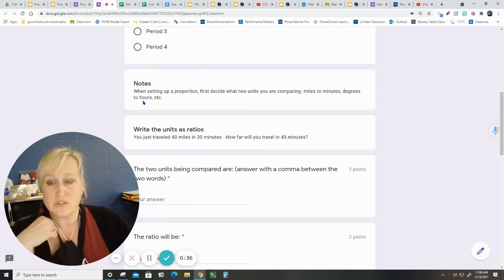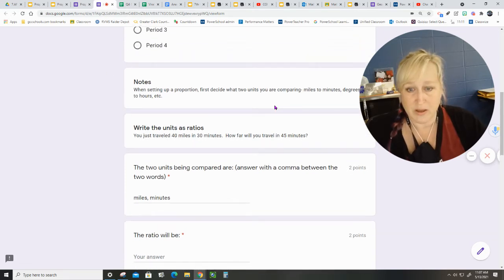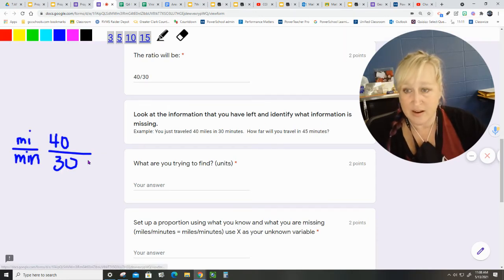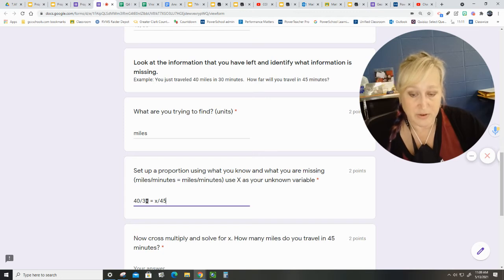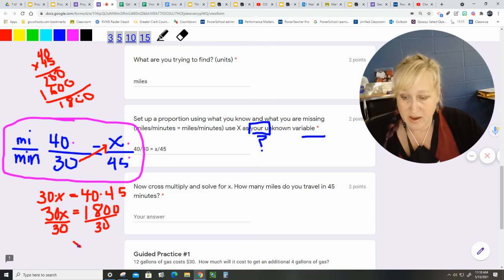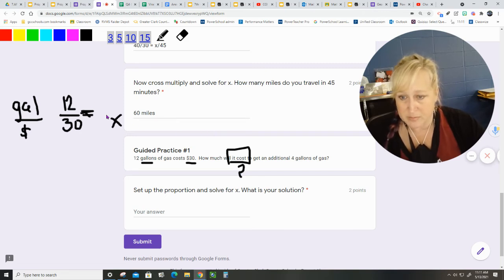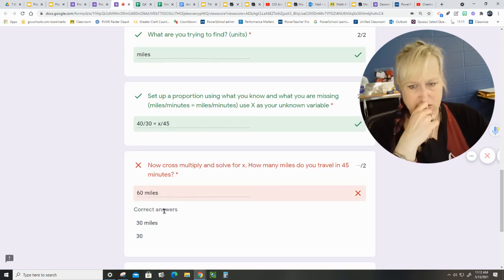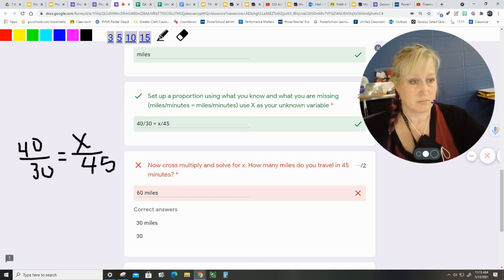Proportional Relationships Lesson #1